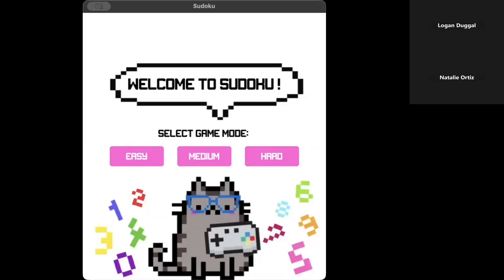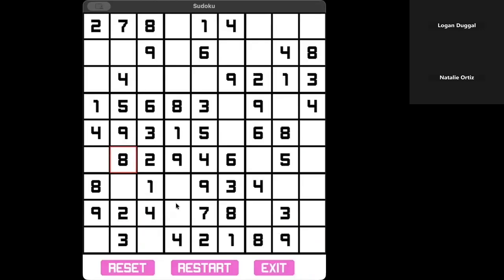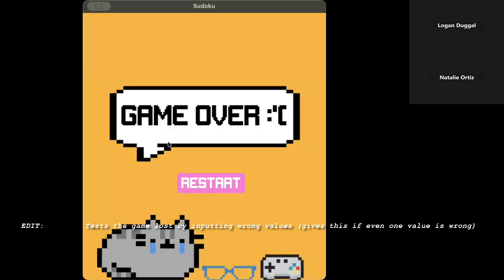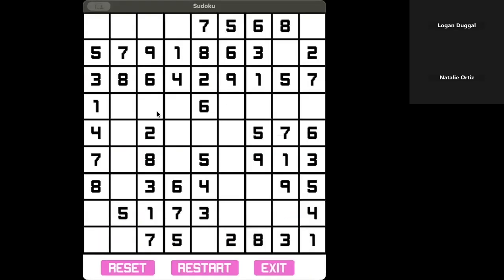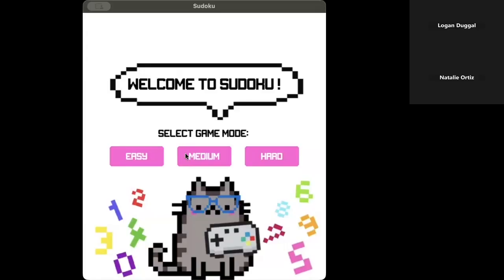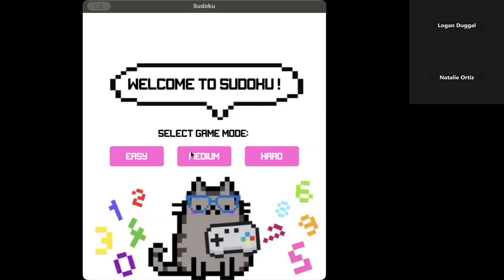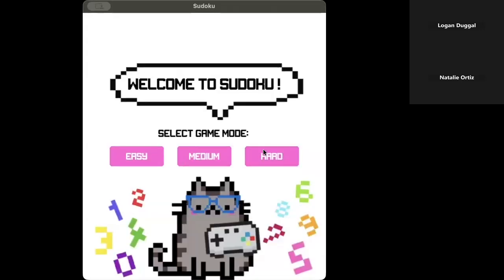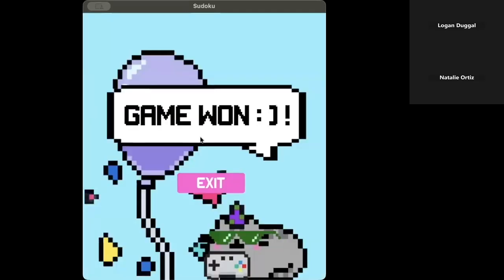Cat-Themed Sudoku Final Project! (COP3502C)